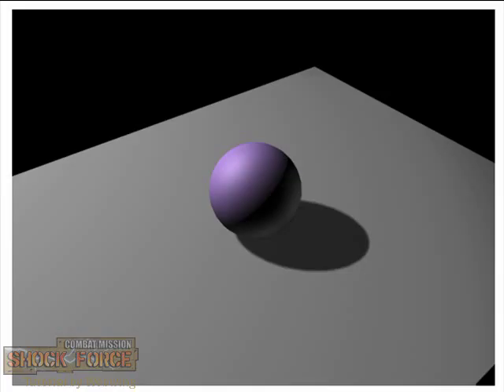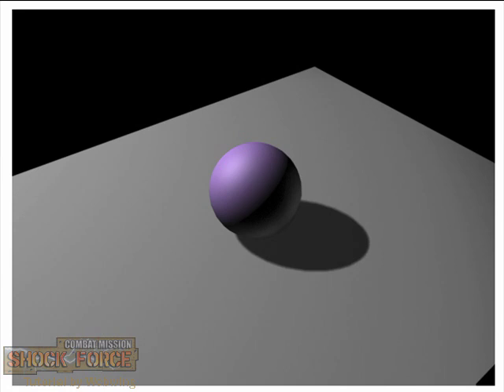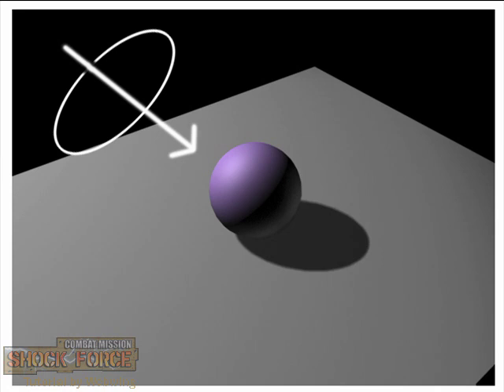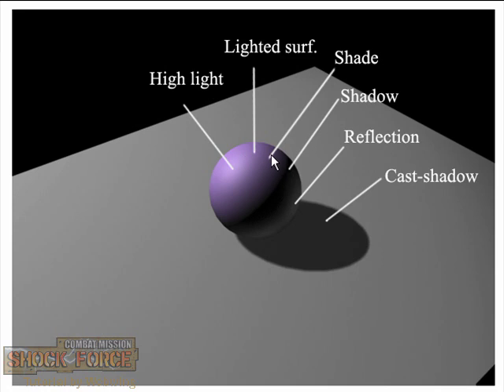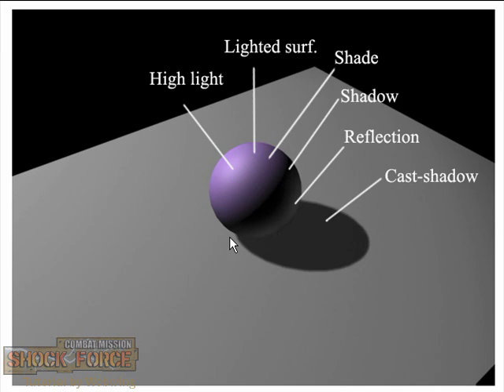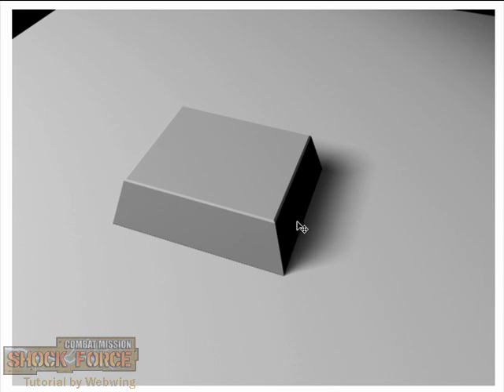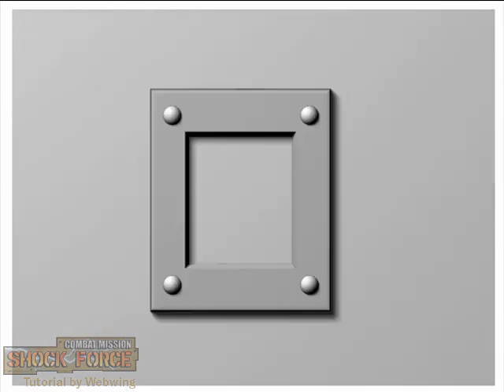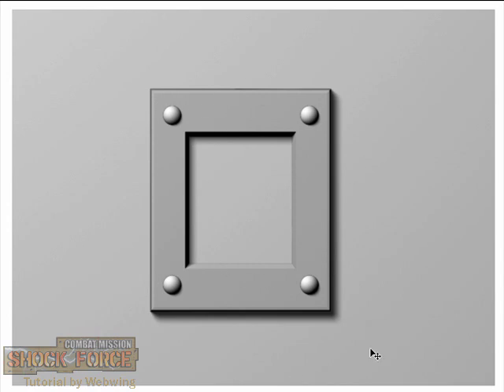Combat Mission Shock Force ~ Making Skins/Mods Tutorial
Part 1. Introduction to Skin/Mod Making in Combat Mission Shock Force